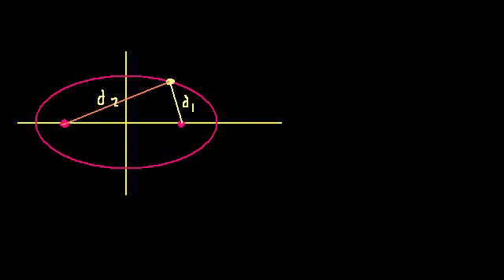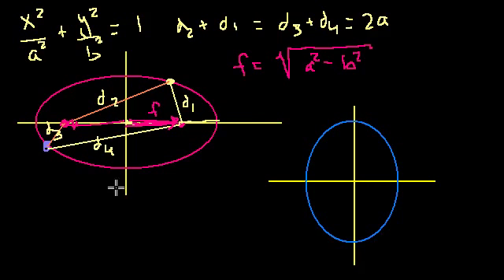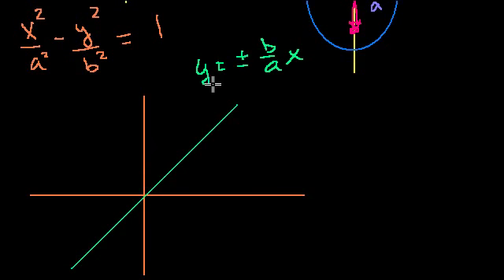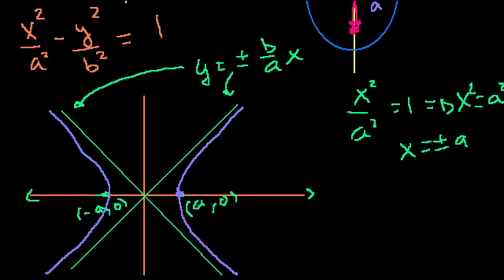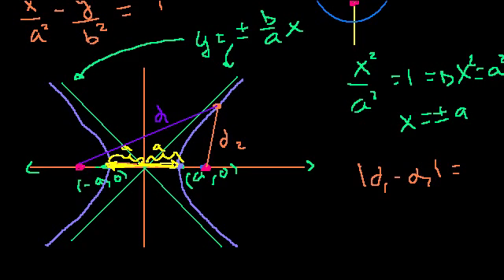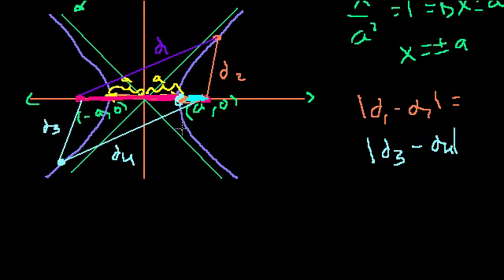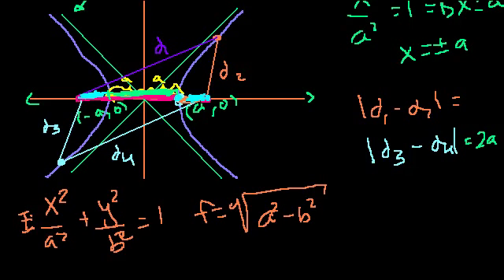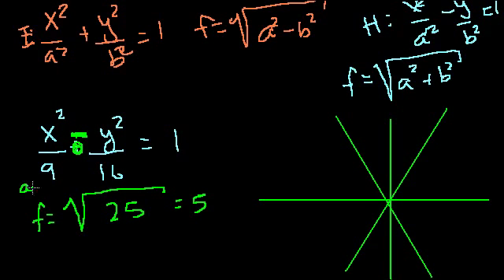059 Foci of a Hyperbola